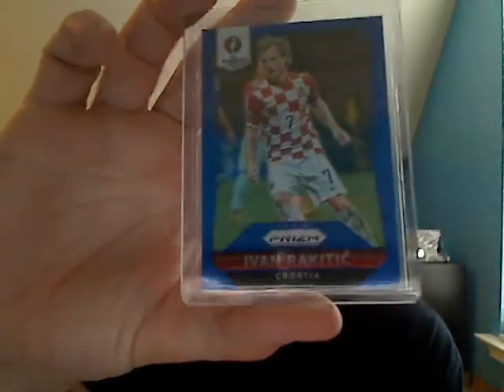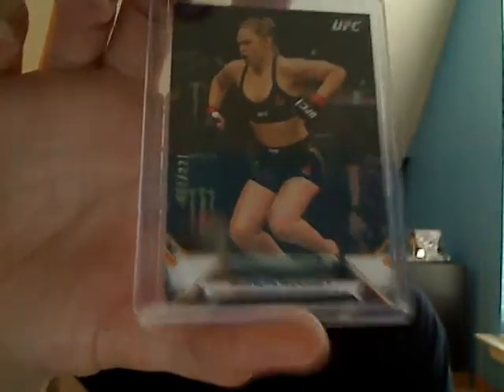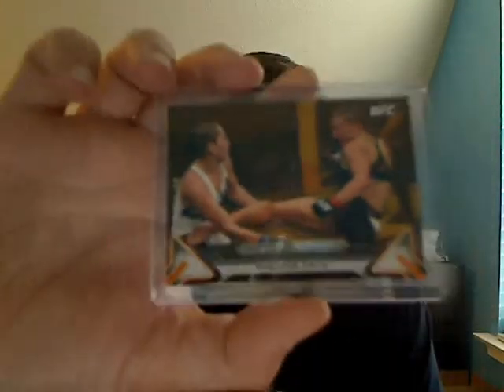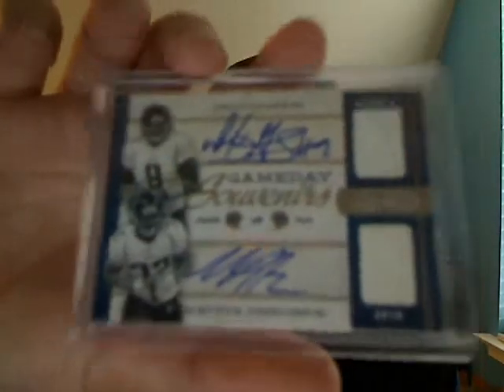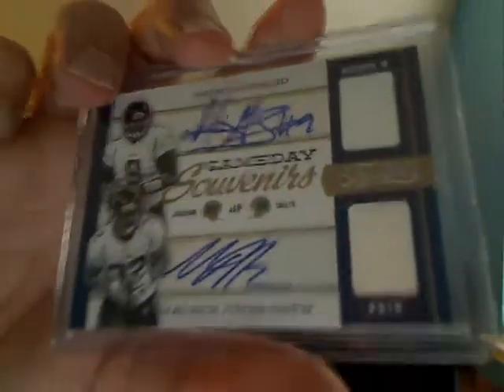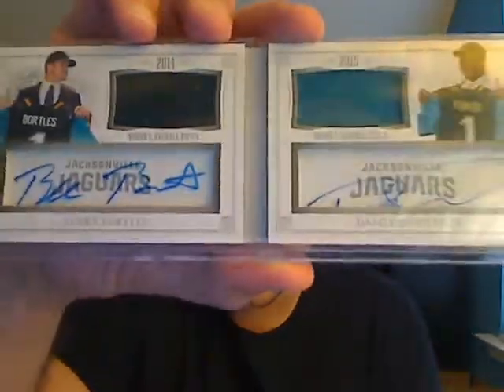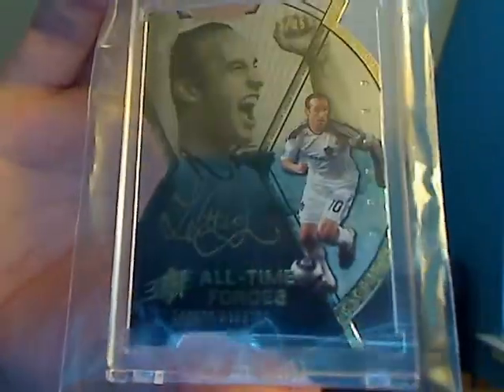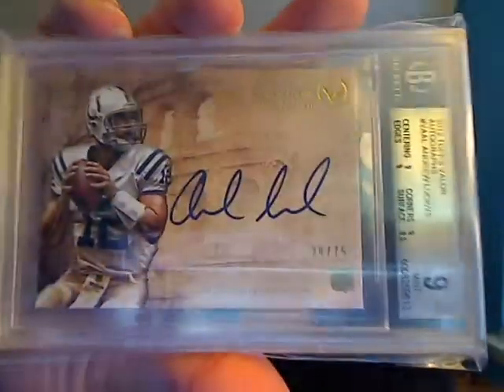Huge UFC Mailday and Card Show Pickups